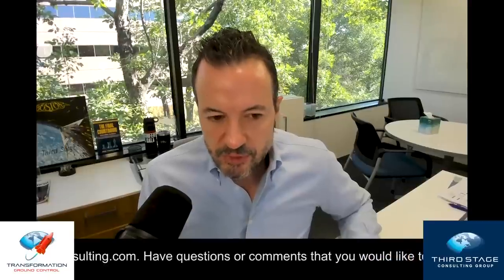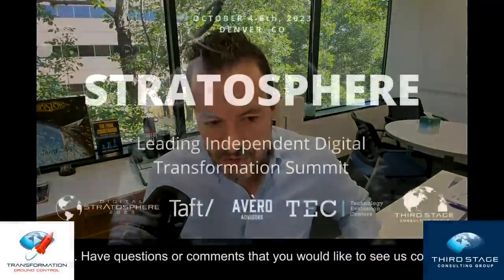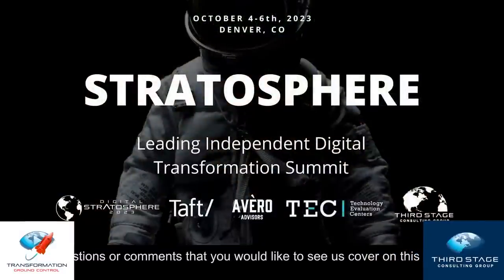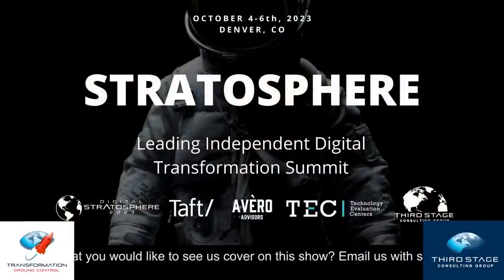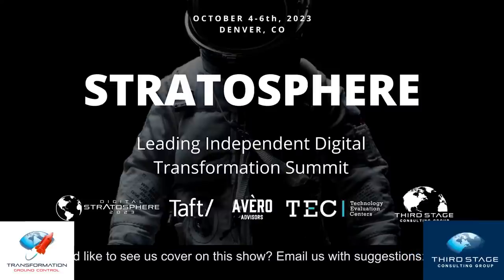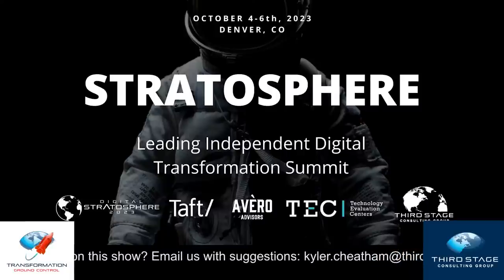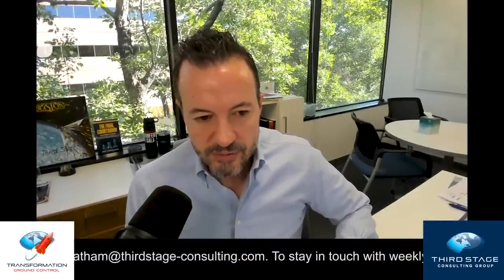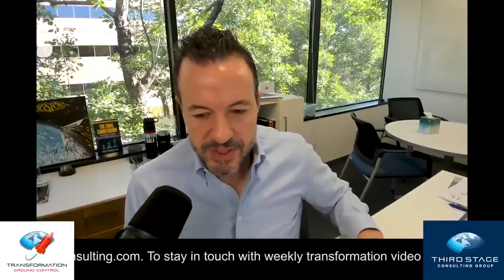Podcast Ep137: IT Infrastructure Failure, Enterprise Architecture, Simplify Digital Transformation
The Transformation Ground Control podcast covers a number of topics important to digital and business transformation. This episode covers the following topics and interviews:

1. An IT Infrastructure Failure Case Study, Q&A (Kyler Cheatham, Third Stage Consulting)
2. Enterprise Architecture in Software Selection (Mehdi Aftahi, Technology Evaluation Centers)
3. How to Simplify Digital Transformation

We also cover a number of other relevant topics related to digital and business transformation throughout the show.

This weekly podcast series premiers live on YouTube every Wednesday at 8am New York/1pm London/9pm Hong Kong.

MUSIC IN THIS EPISODE:
Crazy by Seal
License ID: r2E7gKQwElY

Don’t Get Me Wrong by Pretenders
License ID: egqA8RAOJX2

I’m Gonna Be (500 Miles) by The Proclaimers
License ID: DJY0lve8YbW

She Bangs the Drums by The Stone Roses
License ID: vjJ7jvQolKY

Slide by Goo Goo Dolls
License ID: 7yMkLedwrNp

Virtual Insanity by Jamiroquai
License ID: YGD0e0mJaoe

Your Woman by White Town
License ID: K2pg19n5Jyz

You Worry Me by Nathaniel Rateliff & the Night Sweats
License ID: q15qJjyRbd2